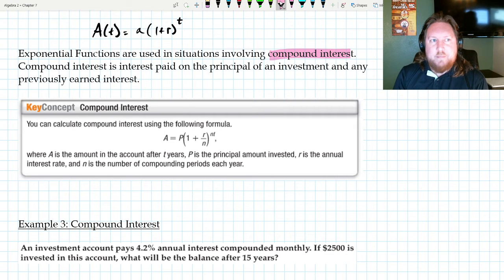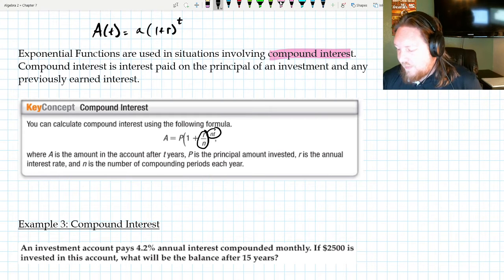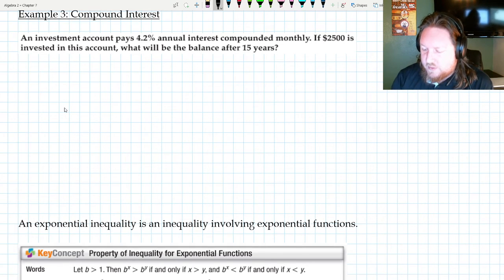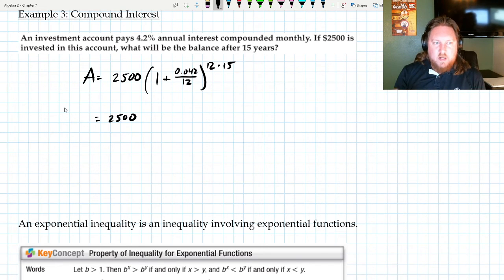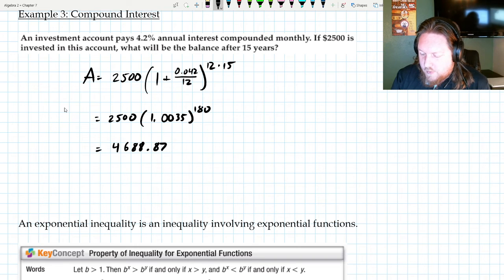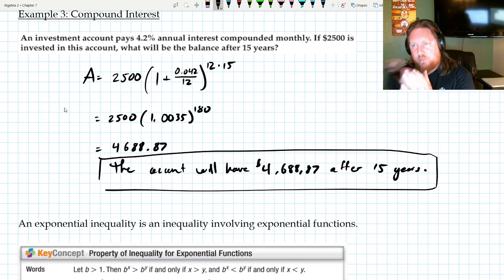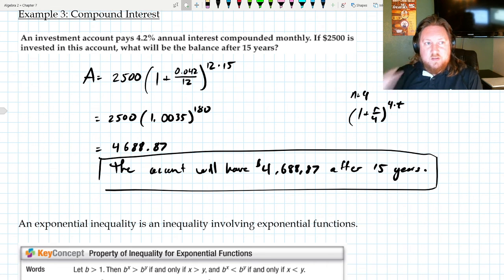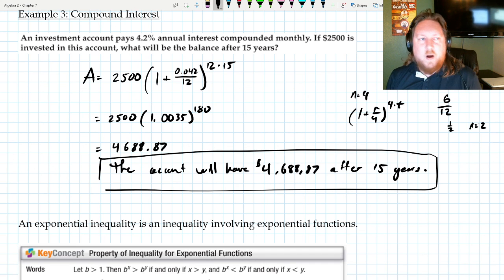A2 7 -2 part 3